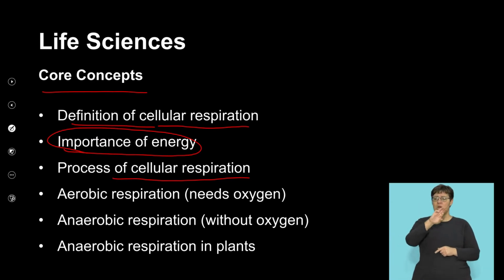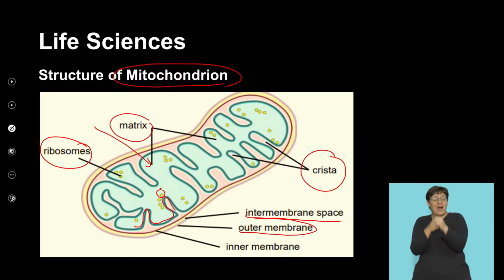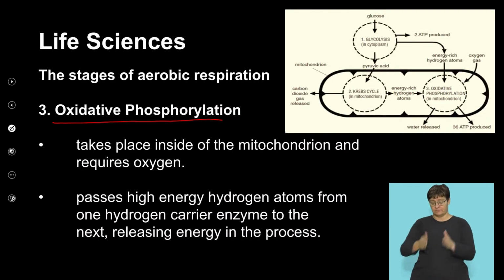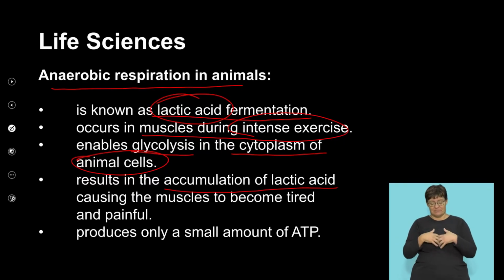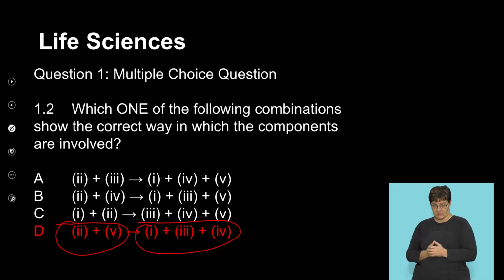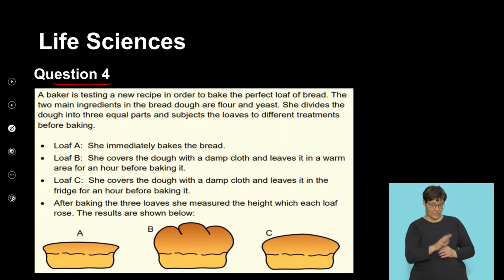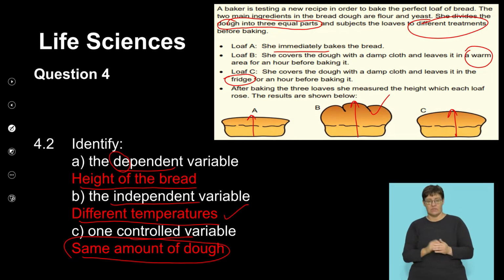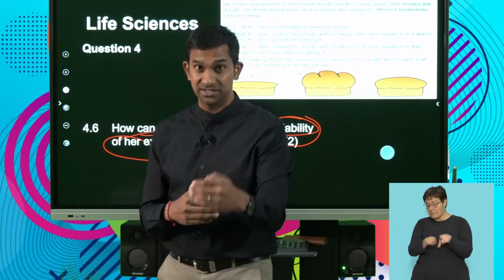Life Sciences Revision Cellular Respiration